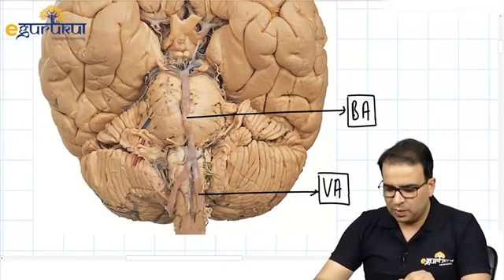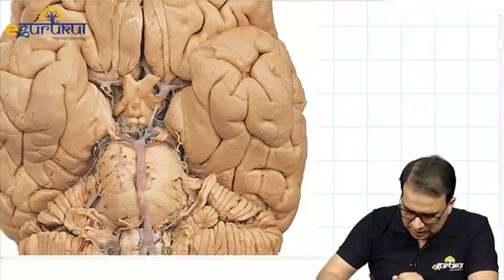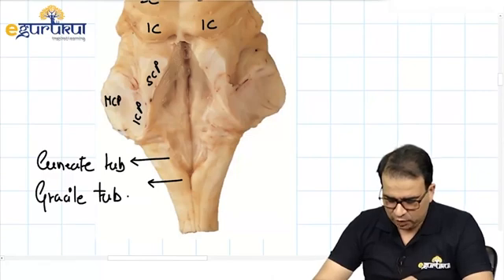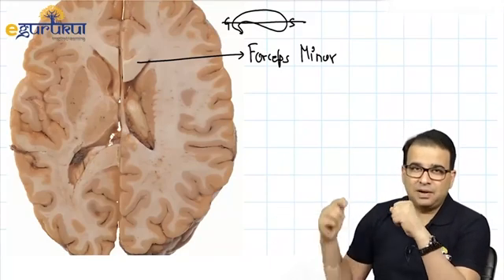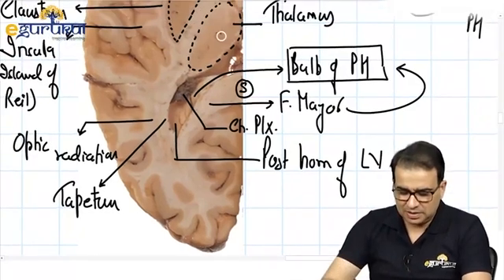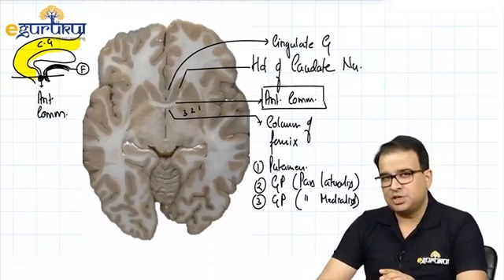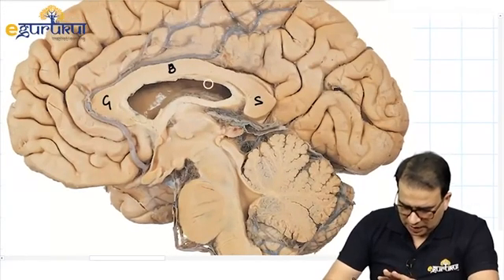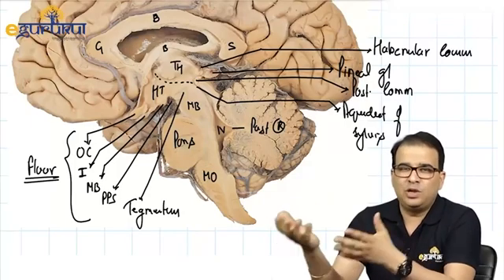Cadeveric Image Discussion of Neuroanatomy by Dr. Ashwani Kumar